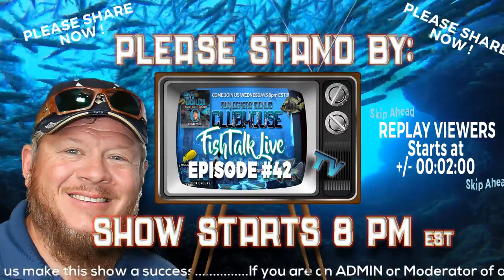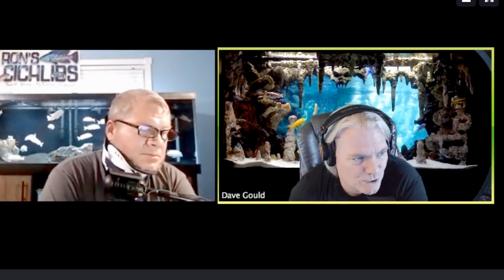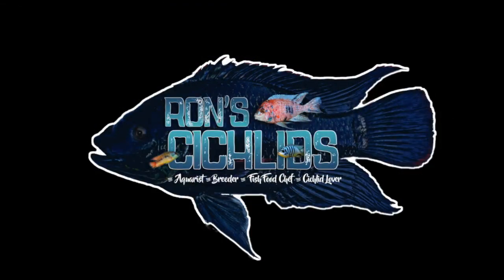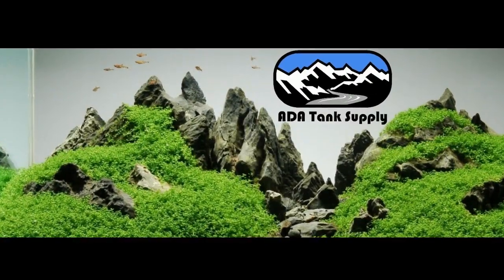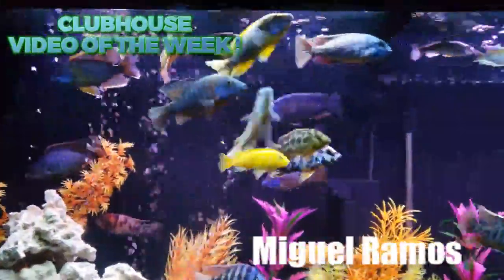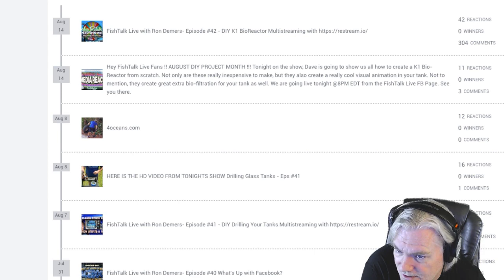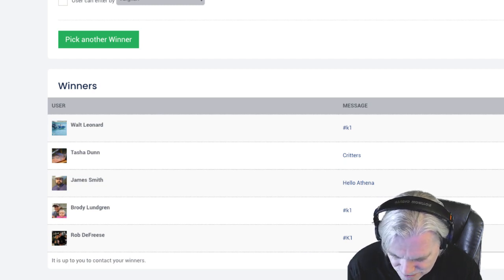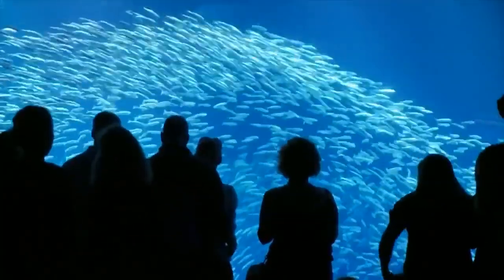FishTalk Live with Ron Demers- Episode #42 - DIY K1 BioReactor